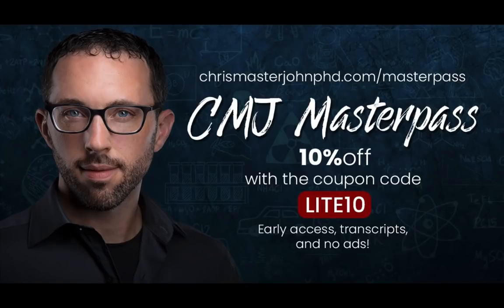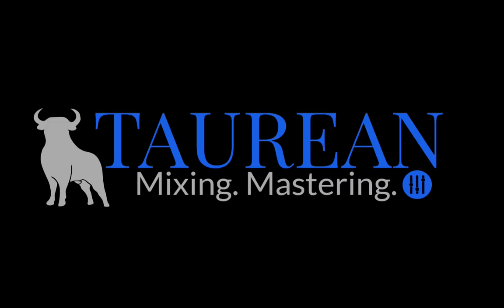How to Get Enough Niacin From Food | Chris Masterjohn Lite #137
For $25, you can pre-order a digital bundle of my Vitamins and Minerals 101 book:

For $29.99, you can purchase a copy of my ebook, Testing Nutritional Status: The Ultimate Cheat Sheet, my complete system for managing your nutritional status using dietary analysis, a survey of just under 200 signs and symptoms, and a comprehensive guide to proper interpretation of labwork:

For $35, you can pre-order a complete bundle of my Vitamins and Minerals 101 book: